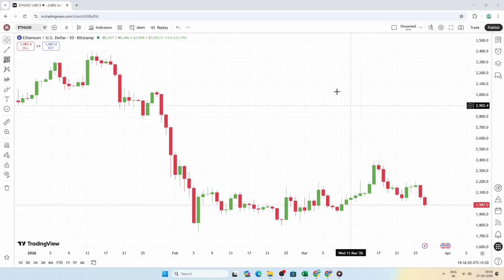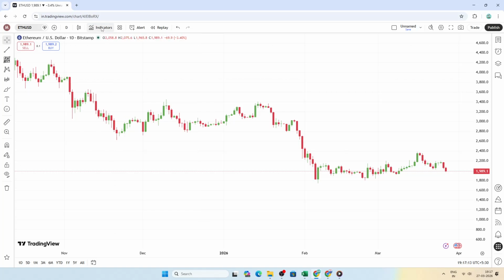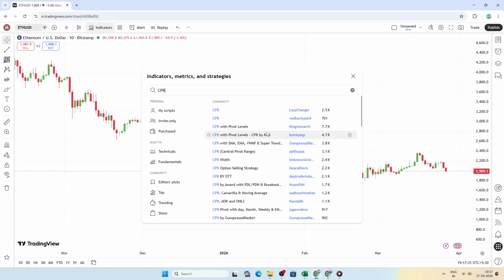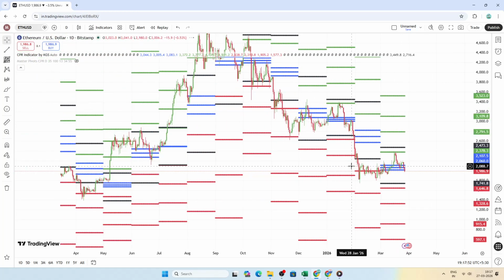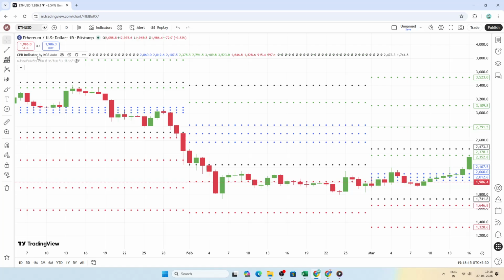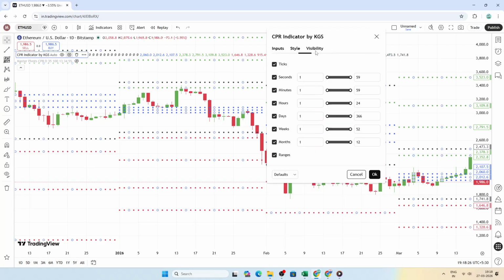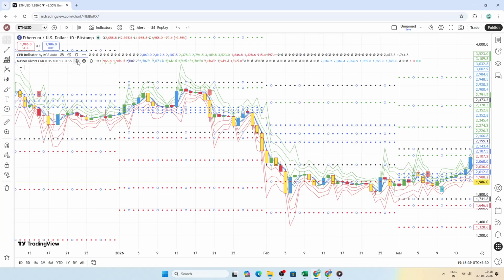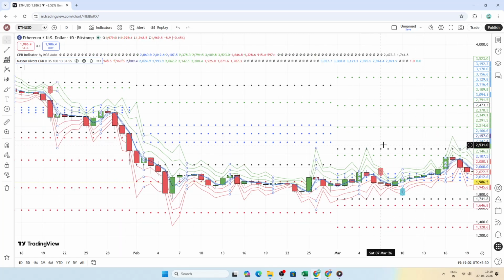How To Find CPR In Tradingview (Step By Step)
Learn how to find CPR in TradingView and add the Central Pivot Range indicator to your charts to improve your technical analysis and intraday trading. This tutorial covers the best CPR indicators available in the TradingView library for stock, forex, and crypto trading.